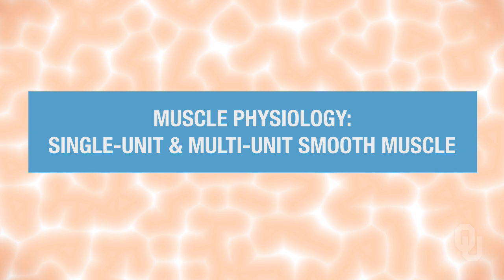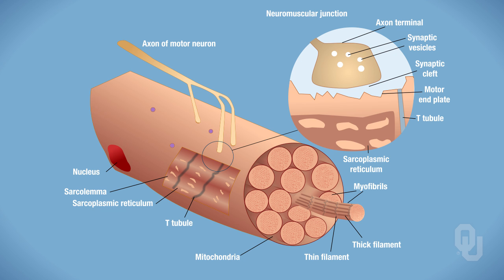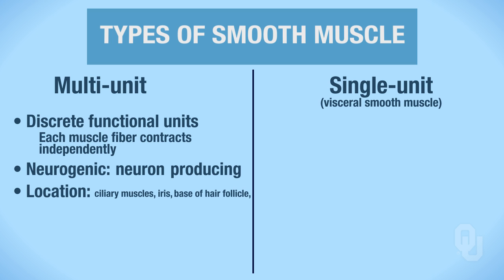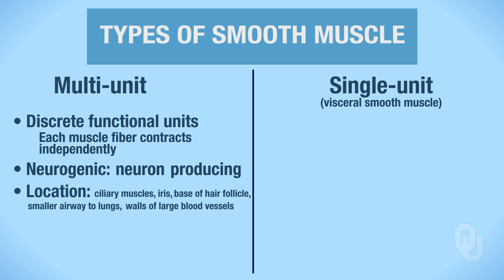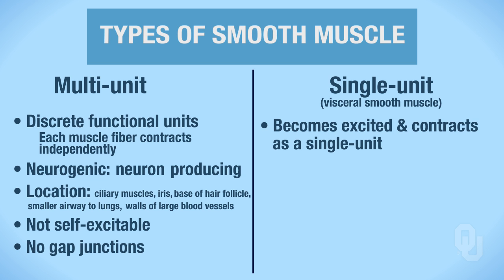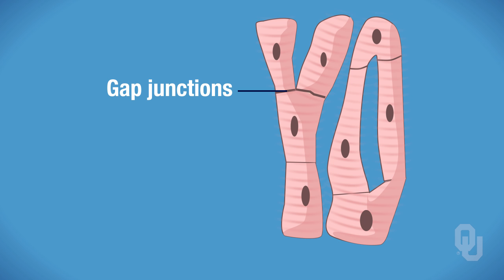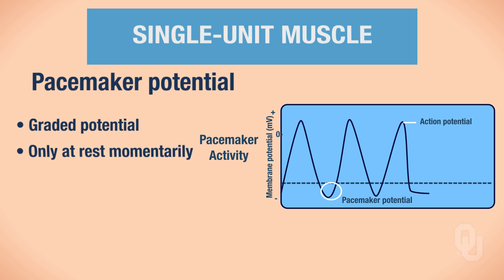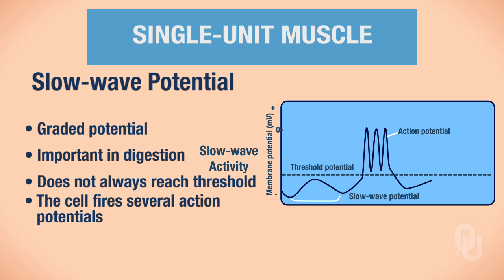Human Physiology - Single- and Multi-Unit Smooth Muscle